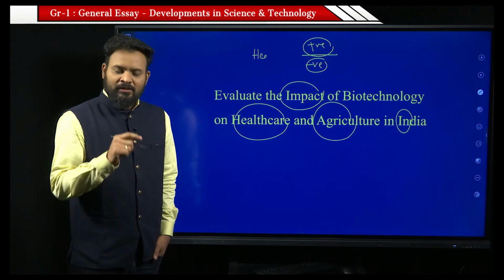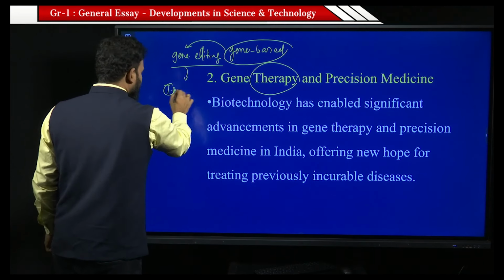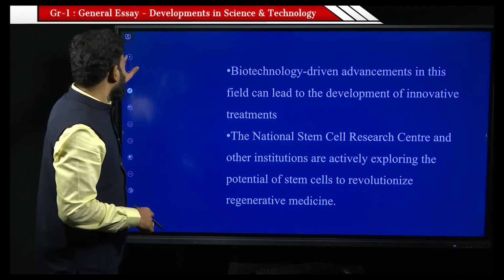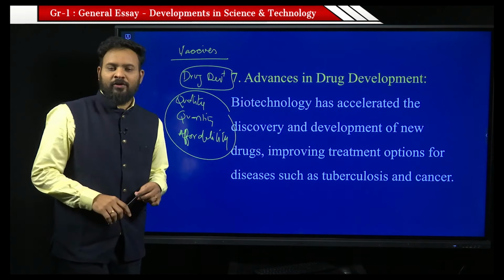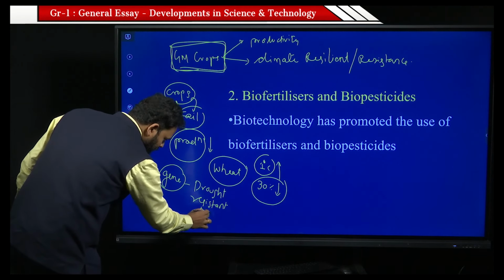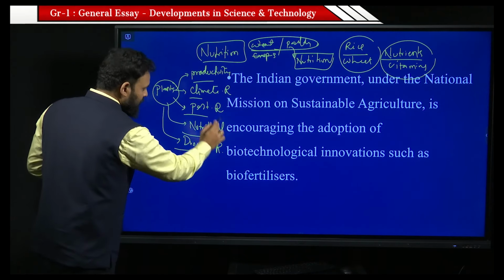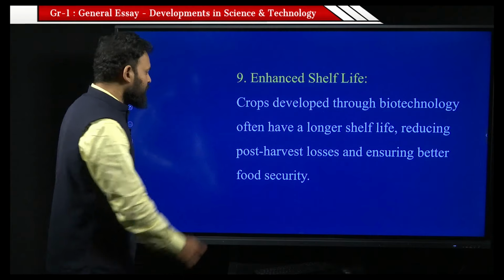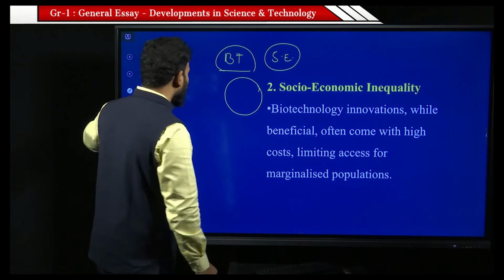Paper1 | General Essay - Development in Science & Technology (Part-2) | TGPSC Group1 Mains | T-SAT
T-SAT Network Digital Classes are Now Available on Following Platforms:

👉Install T-SAT App:
1. For Android Users: Play Store
2. For Apple Users: AppStore